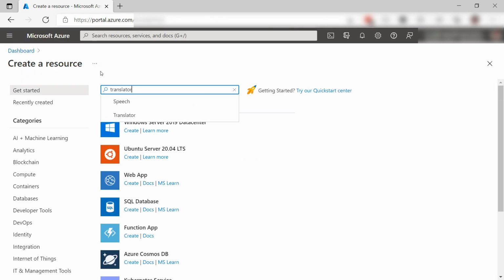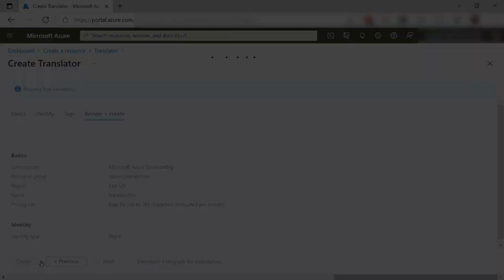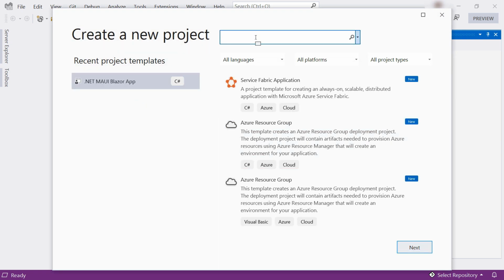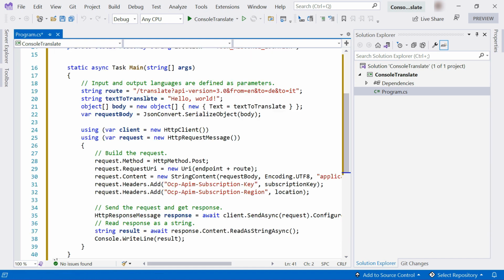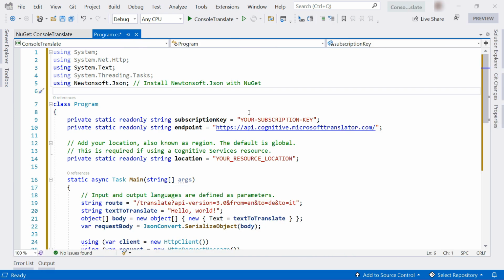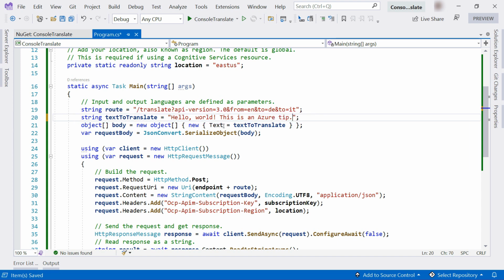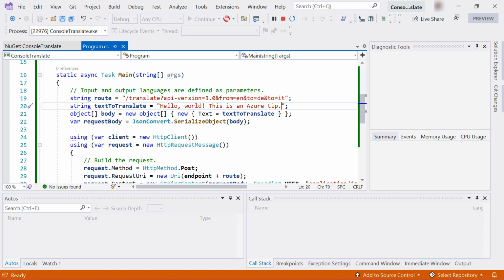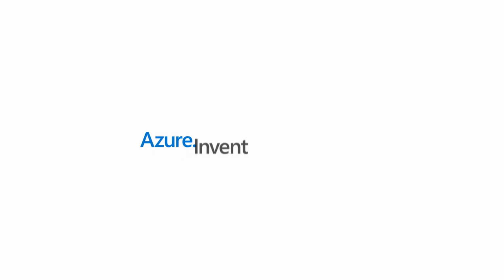How to translate text with the Azure Cognitive Services Translator Service | Azure Tips and Tricks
In this edition of Azure Tips and Tricks, learn how to translate text with the Azure Cognitive Services Translator Service.

Get started with 12 months of free services and $200 USD in credit.